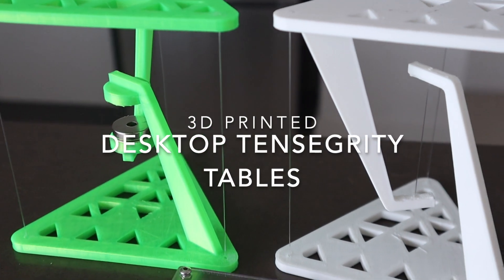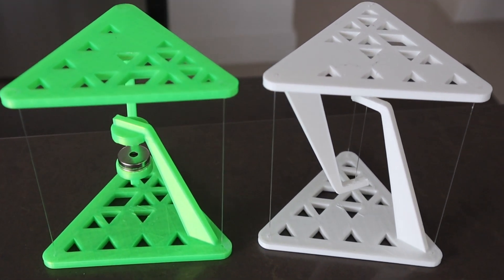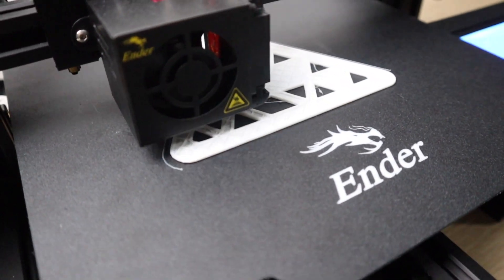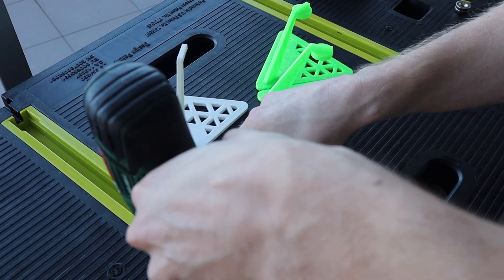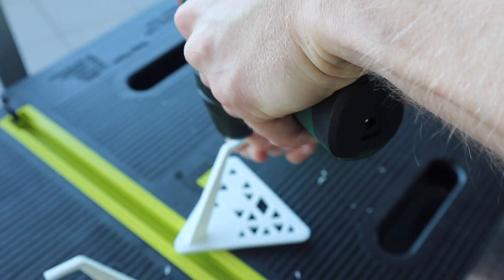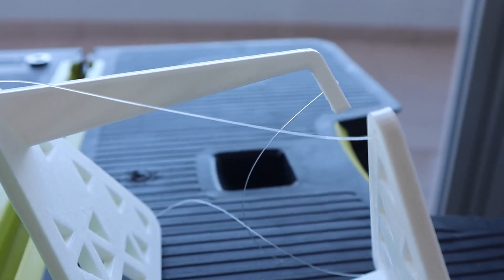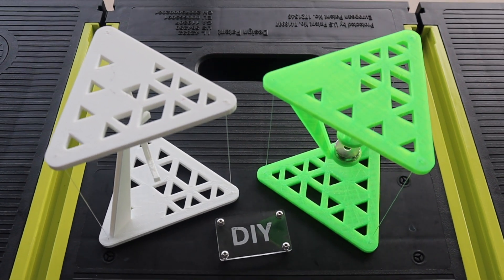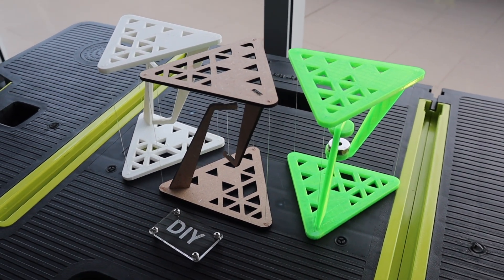Make Your Own 3D Printed Tensegrity Tables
These tables look like they’re just floating in the air, but they’re actually a clever demonstration of the principle of tensegrity, which originated in the nineteen fifties and is still used in the design of modern buildings and structures. In this video, I'll show you how to build your own 3D printed desktop-sized tensegrity tables in two versions. One which is supported by a central piece of fishing line and one which uses magnets.

In the 3D print files, I've included options for a print in place version which requires print supports and a flat option which requires assembly afterward but no print supports.

Here's a step by step written guide along with the 3D print files

Parts List and Purchase Links:
White PLA Filament
Green PLA Filament
Clear Fishing Line
Neodynium Magnets
Super Glue

Creality Ender 3 Pro Used